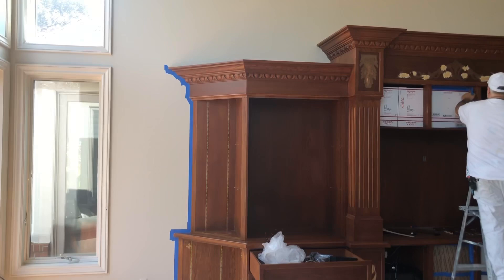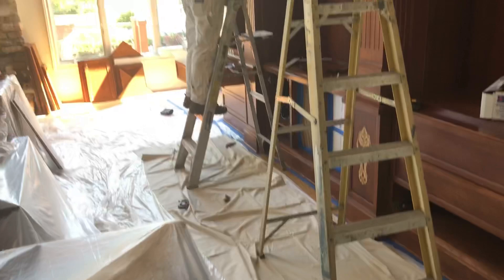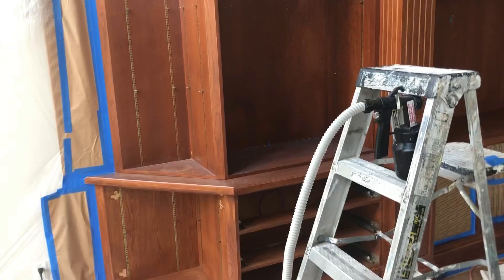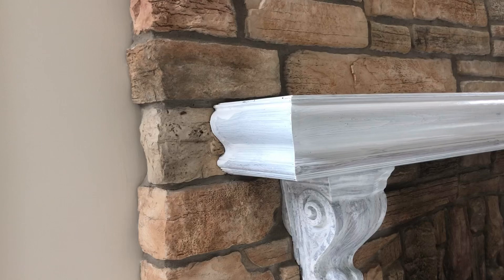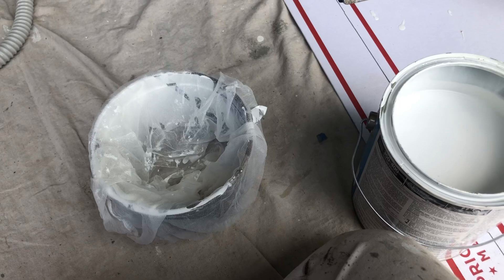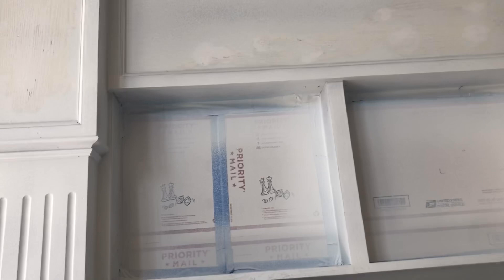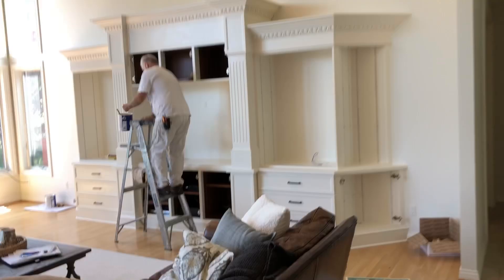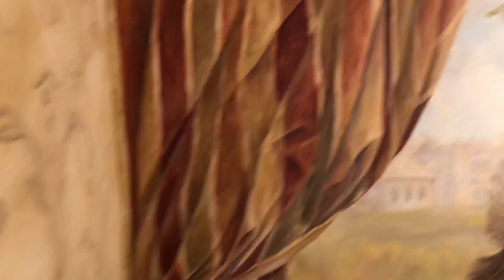180: Painting with Mike. custom entertainment center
join Yna and Michael on a filipino adventure. Follow Michael, an expat American courting , dating and travelling the Philippines with Yna his lovely fiance. We will cover all aspects including dating, K1 visa, traveling, food , buying land, resort reviews and much more. Please join us and let's have a Filipino adventure.

Philippines, travel, filipina, dating, visa, k1, negros, dauin, dumaguete, cebu, bohol, volcano, food, tips,